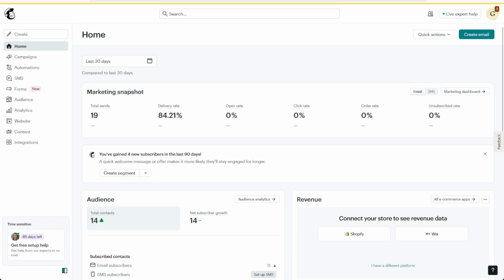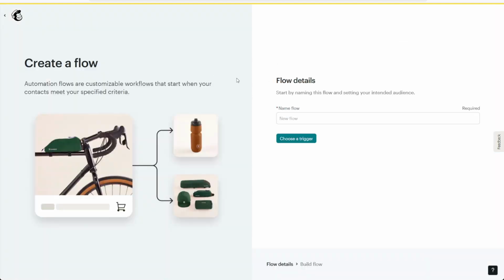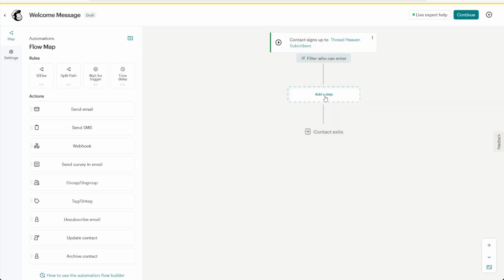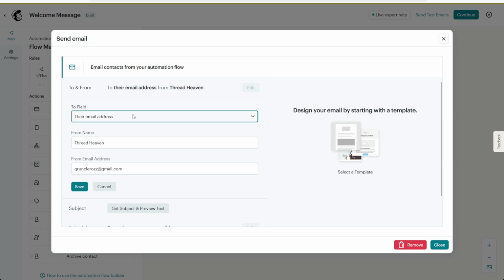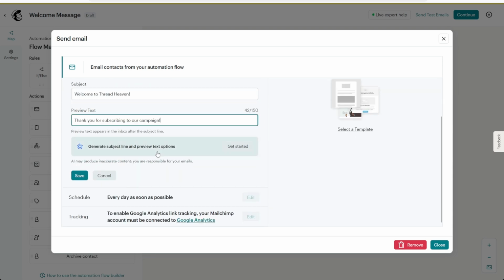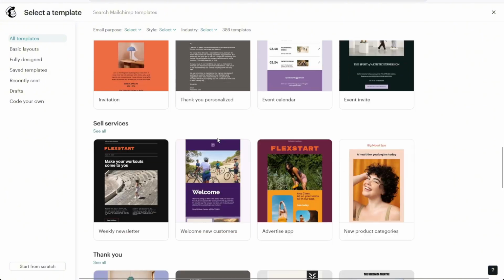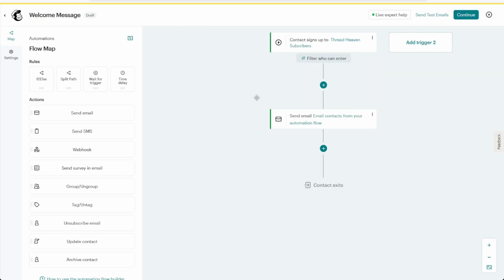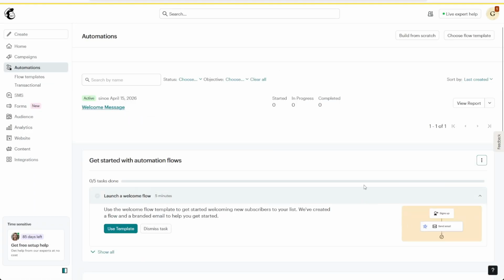How to Automatically Send Welcome Email in Mailchimp [Quick Guide]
Learn how to automatically send a welcome email in Mailchimp by setting up an automated welcome journey step by step. This tutorial shows how to create a welcome email automation in Mailchimp, trigger it on signup, and manage your email marketing correctly.